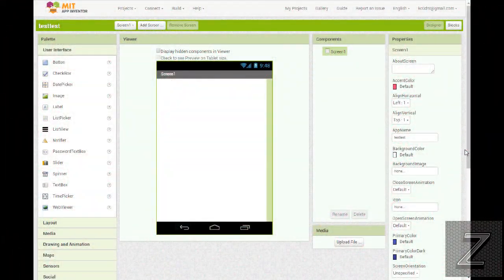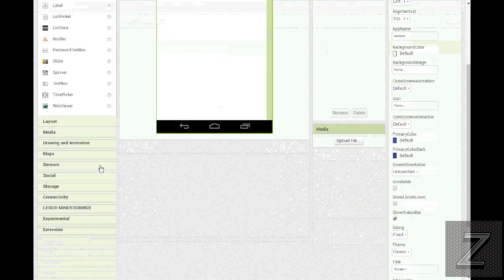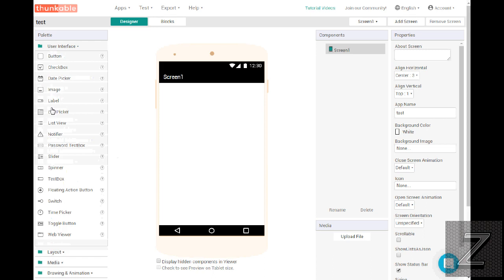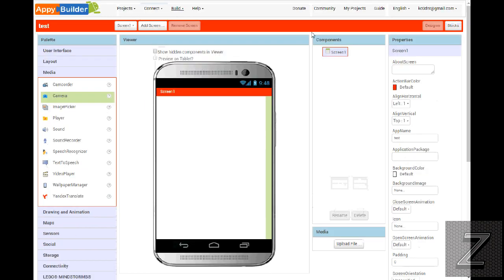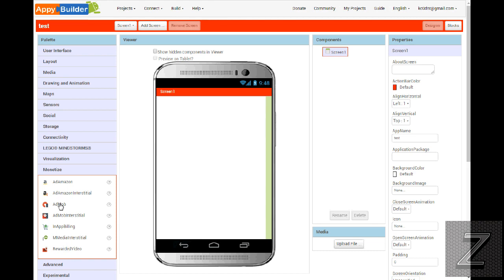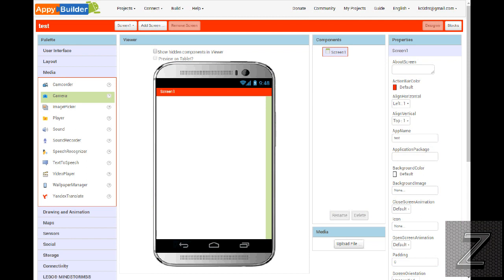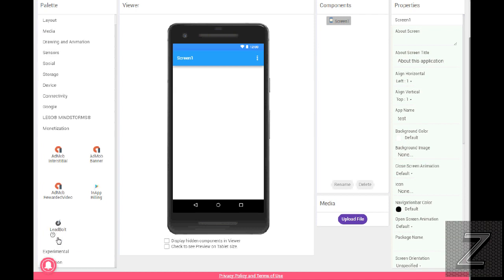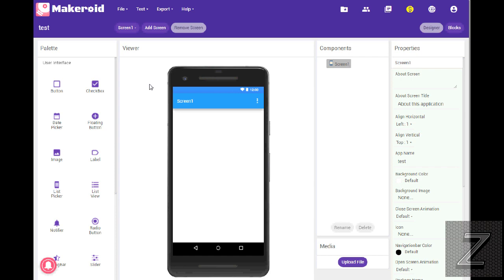3 MIT App Inventor 2 alternatives that are free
In this video I will show you three alternatives to MIT App Inventor 2 that are completely free to use...